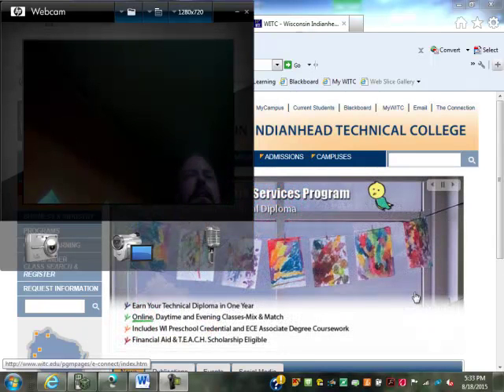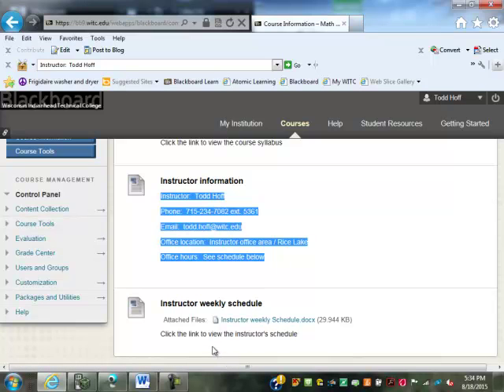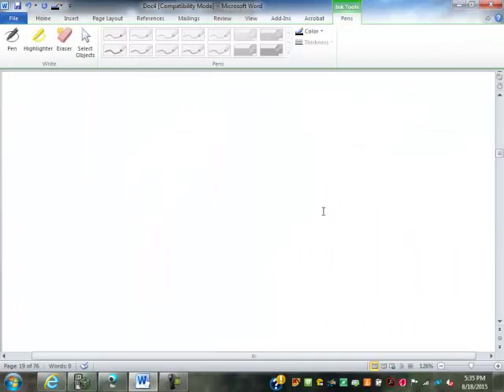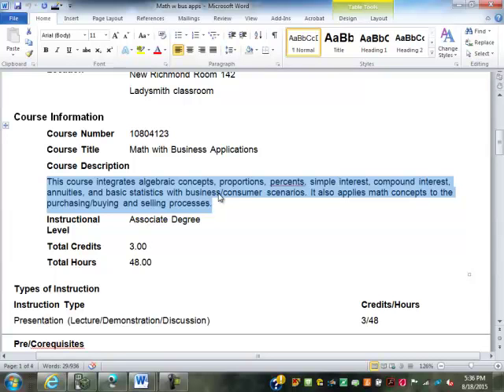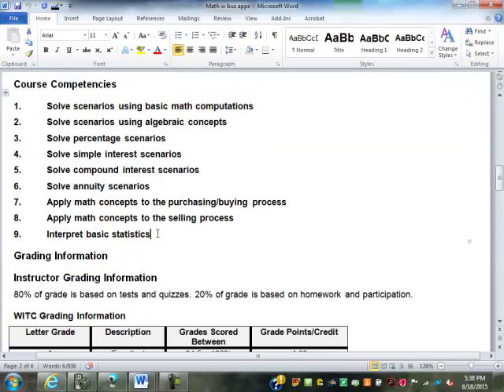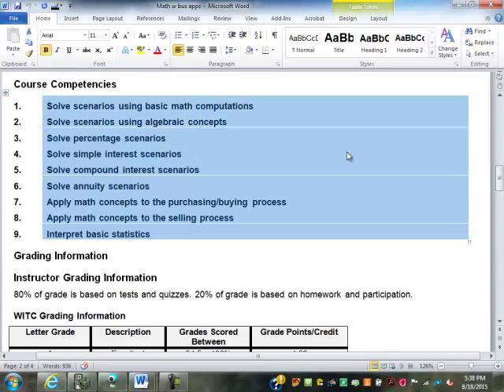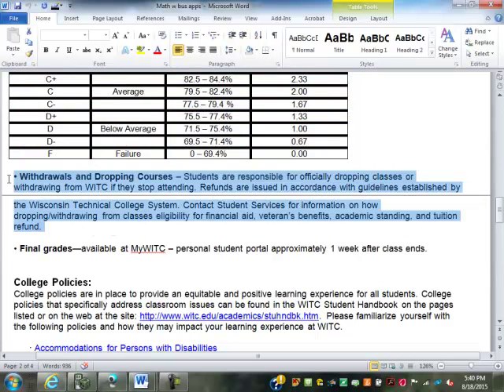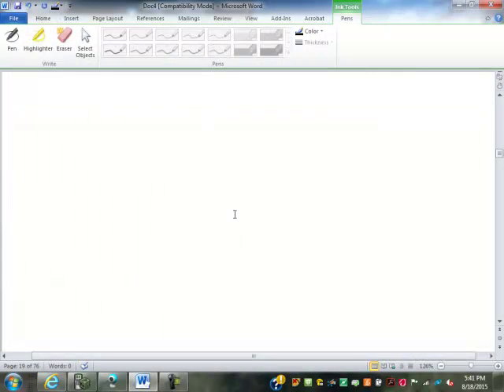1 Syllabus bus math